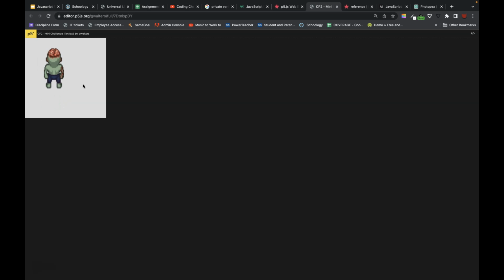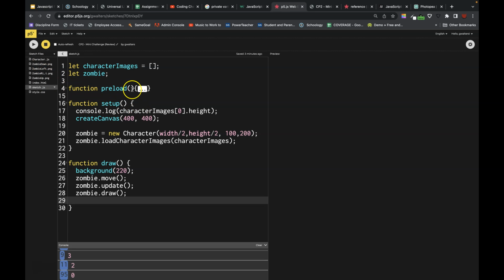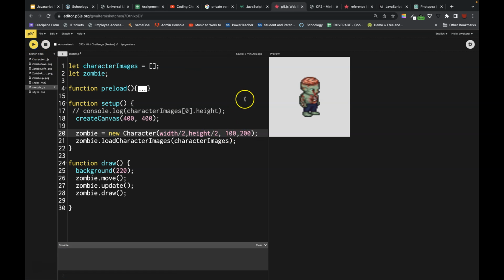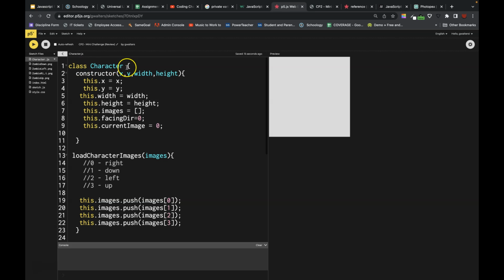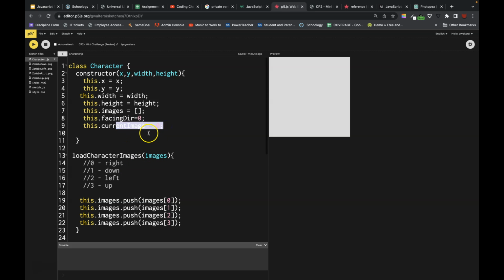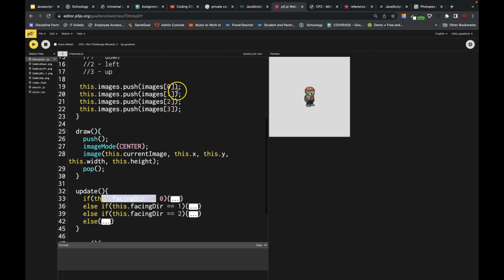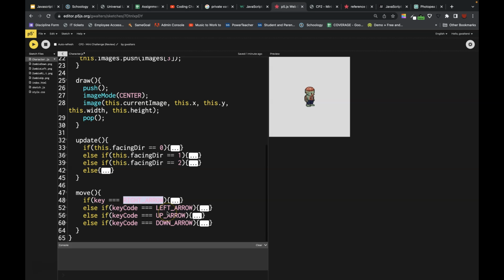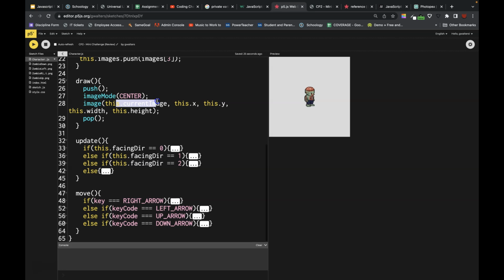CP2 Review Mini Challenge(images, class, array, variable, functions, events)